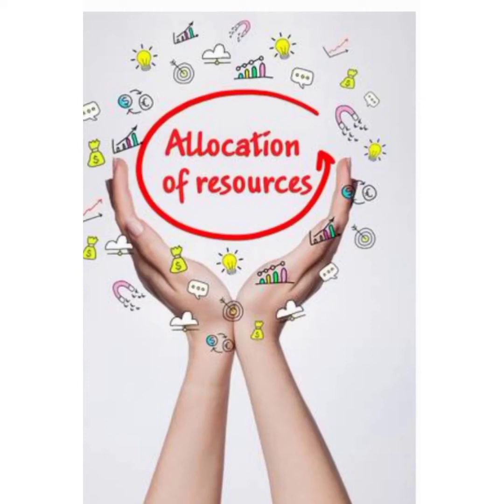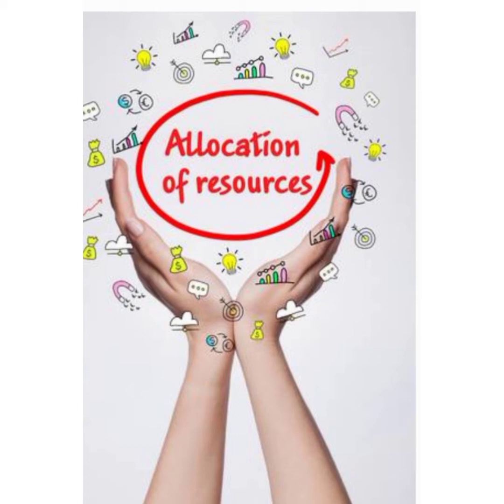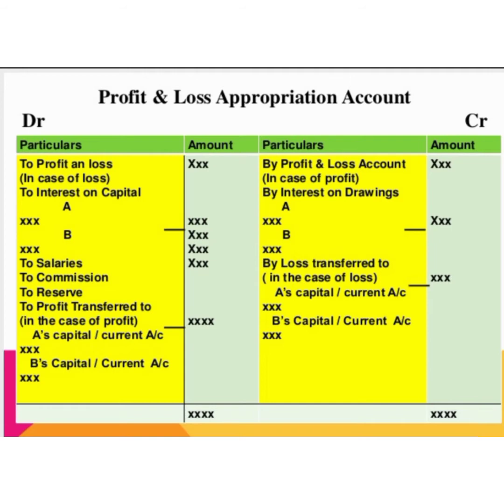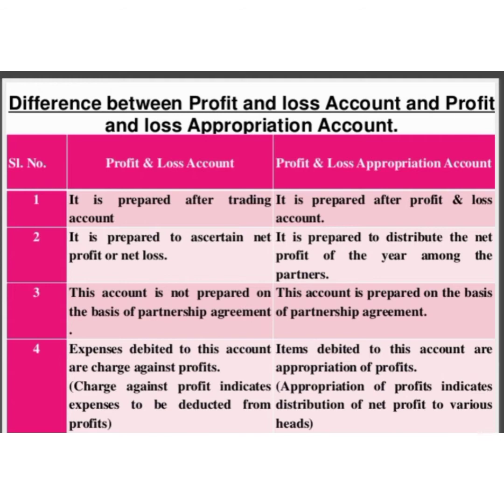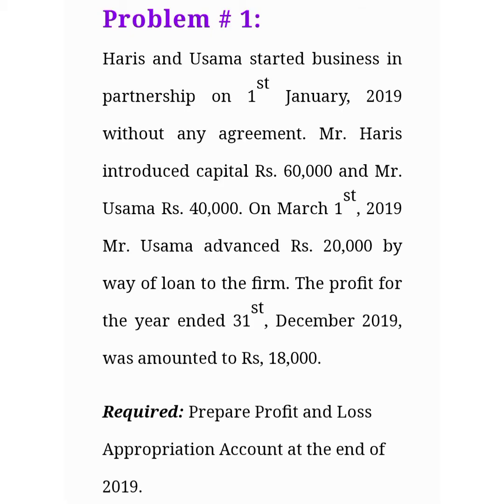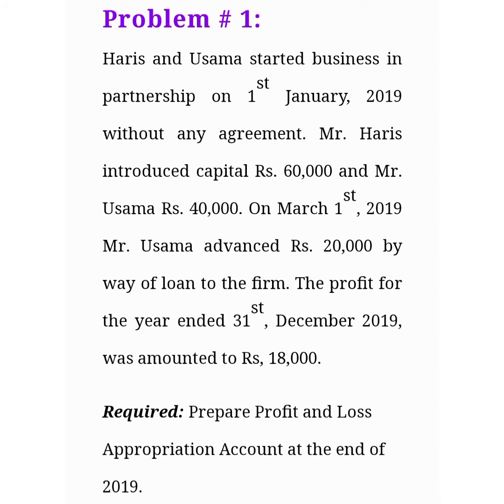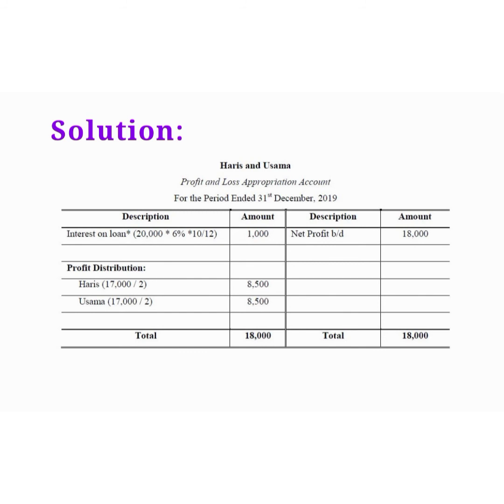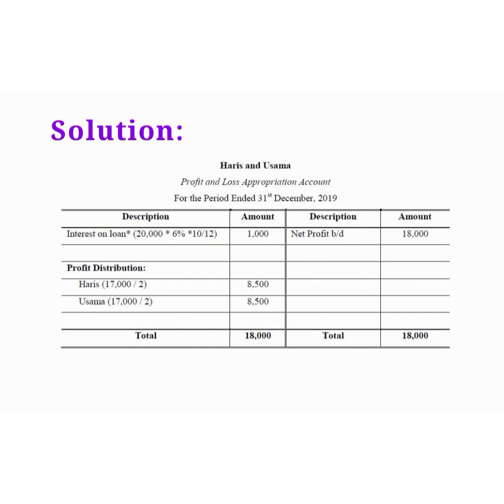Class 12 Accountancy 12/9/20 module 4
Accounting  for Partnership  Firms.